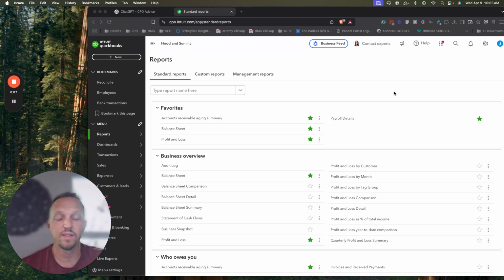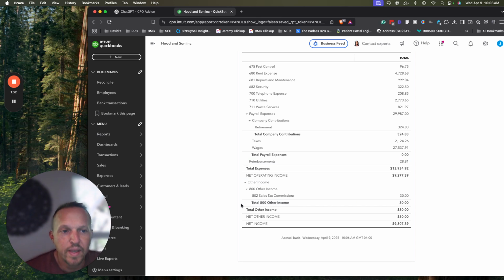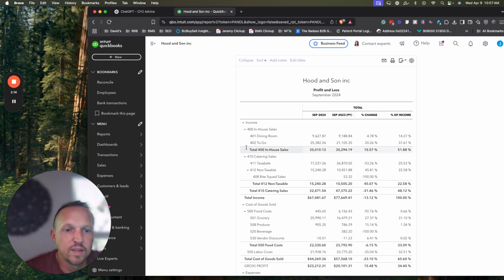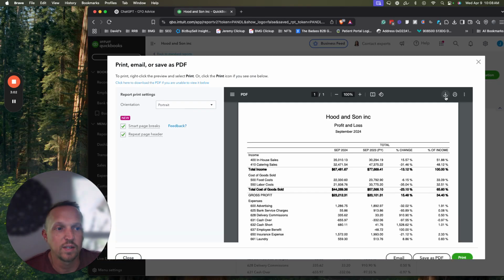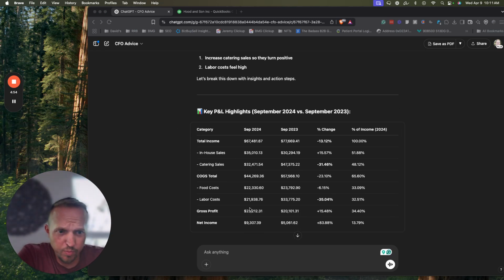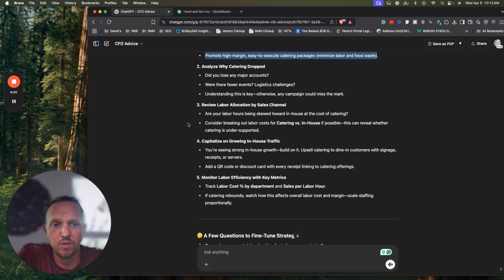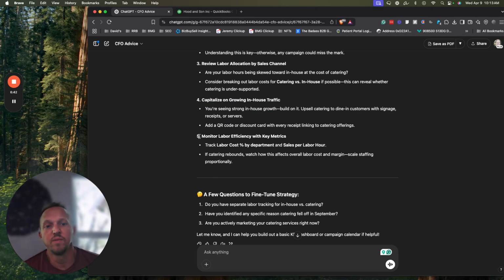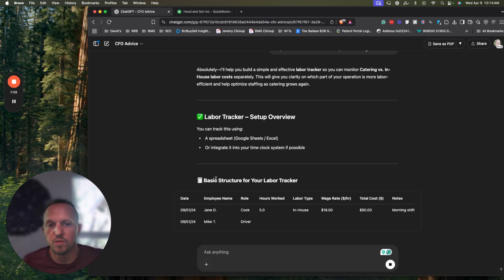Fix Your Restaurant WITH ChatGPT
Struggling with rising labor costs or declining catering sales? Learn how to use ChatGPT like a virtual CFO to turn your restaurant’s financials into a growth strategy.

In this video, Jeremy Hood from Restaurant Results Partners walks you step-by-step through how to analyze your restaurant’s Profit & Loss (P&L) statement using ChatGPT. Whether you're using QuickBooks or another accounting tool, you'll see how to structure your P&L for maximum clarity—and then leverage AI to uncover actionable insights.

What you’ll learn:

How to set up your P&L to compare current performance with prior periods

Why looking at both year-over-year and month-over-month data is essential

How to add a “percent of income” column to benchmark key costs like labor and food

How to export your P&L for AI analysis

How to use a custom GPT that acts like a CFO to break down performance, identify weak spots, and offer clear, prioritized recommendations

Jeremy also demonstrates real use cases, including how ChatGPT flags declining catering revenue, analyzes labor cost inefficiencies, and recommends strategies like:

Creating comeback offers for past clients

Segmenting labor costs by department

Promoting high-margin, low-labor catering packages

Tracking sales per labor hour to improve scheduling efficiency

Whether you’re a seasoned restaurant operator or just starting out, this AI-driven method will help you make smarter, faster business decisions using tools you already have.

Chapters: 0:00 – Intro: Fixing Restaurant Finances with ChatGPT
0:26 – How to Set Up Your P&L for Deeper Insights
1:45 – Adding Percent of Income & Comparison Metrics
3:08 – Exporting Your P&L and Using the Custom GPT
4:13 – Analyzing the Results & Strategic Recommendations
5:05 – Addressing Catering Sales Drops
5:21 – Reducing Labor Costs with Better Tracking
6:11 – Optimizing Labor Efficiency by Hour
6:37 – Building Labor Tracking Tools with ChatGPT
7:15 – How to Get Your Own CFO ChatGPT

For consulting inquiries or custom AI setup, visit restaurantresults.co